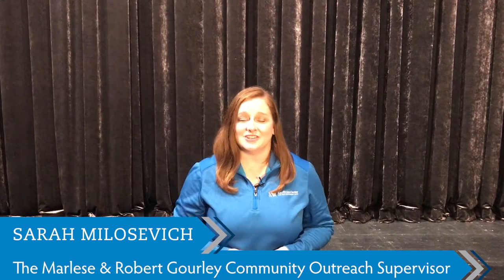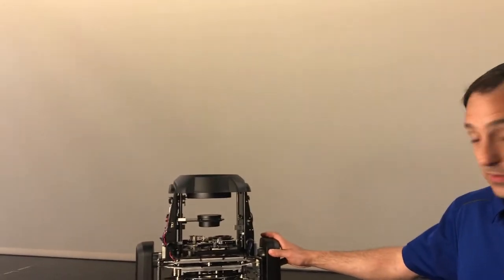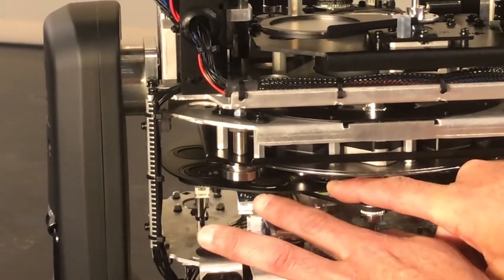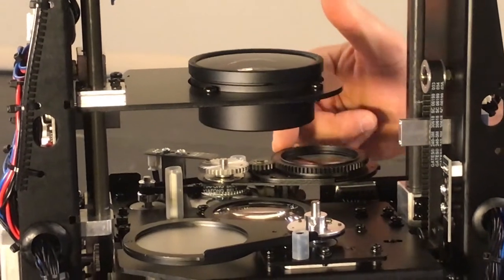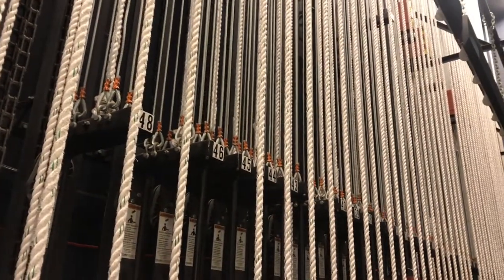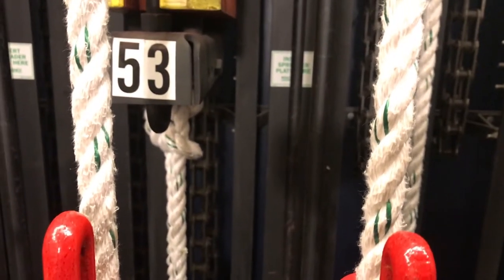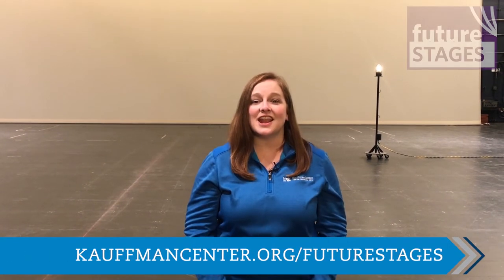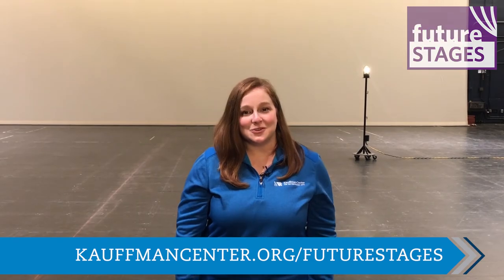Behind the Scenes at the Kauffman Performing Arts Center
What happens behind the scenes at the Kauffman Center?

If you’ve ever wondered how some of your favorite performances at the Kauffman Center come to life, you’re in luck. Kauffman Center staff take you behind the curtain to see the backstage happenings that bring its performances to life. Explore the inner workings of a moving light, see how set pieces fly on and off the stage and learn the secret behind the Center’s hidden seats. For more engaging and educational content, join the Kauffman Center online starting at 11 a.m. on June 14 for virtual Future Stages Festival! The festival will feature dozens of youth performance group videos, do-it-at-home crafts and activities and live-streamed content throughout the day. for more information.

YOUR OPINION MATTERS! Let us know what you think of Virtual Museum Day in a 2 min survey